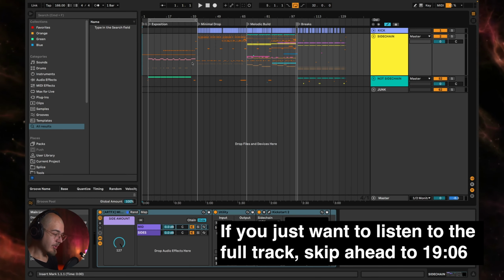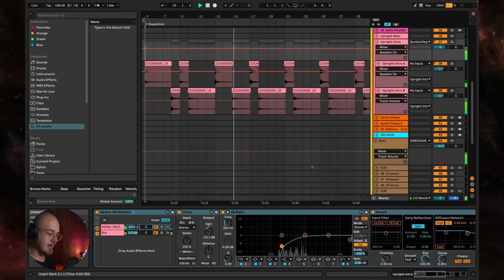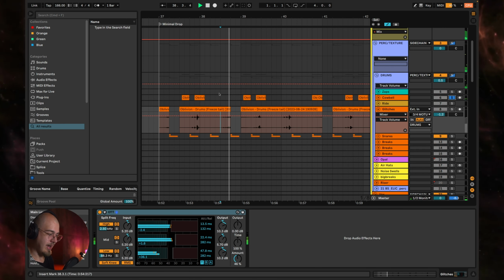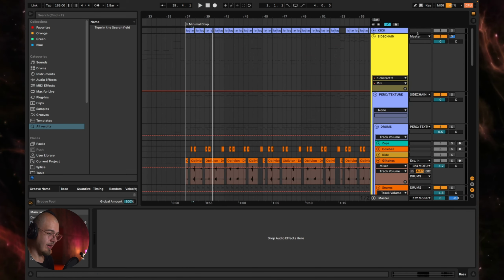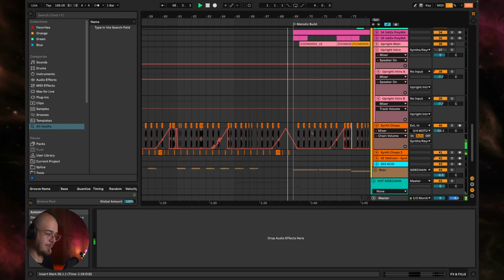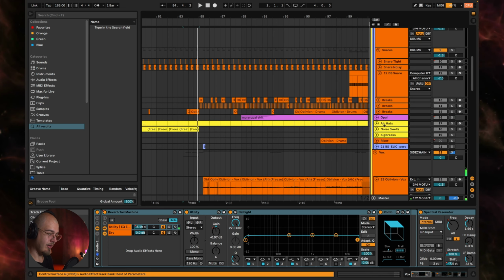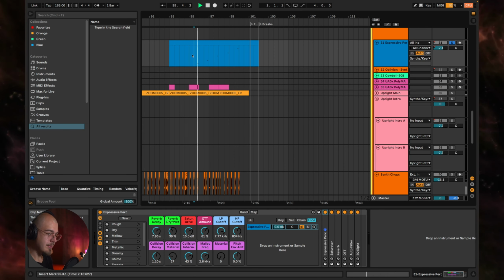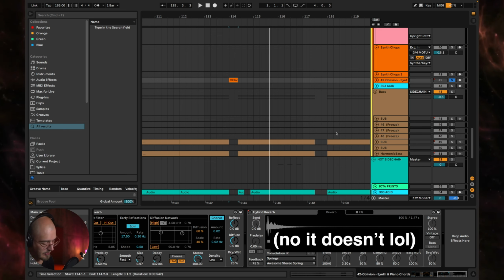Track Breakdown: Andrew Huang Oblivion Remix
This is a breakdown of my entry for Andrew Huang's "Oblivion" remix contest to be featured in the next "4 producers" style video!

00:00 Intro
00:17 Breakdown
19:07 Final Track